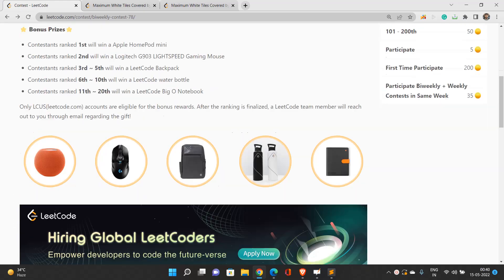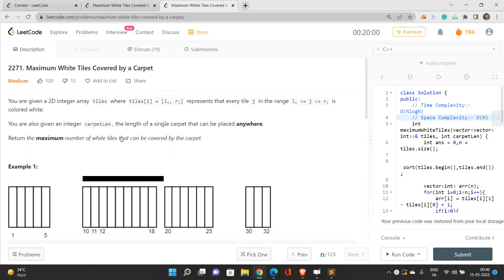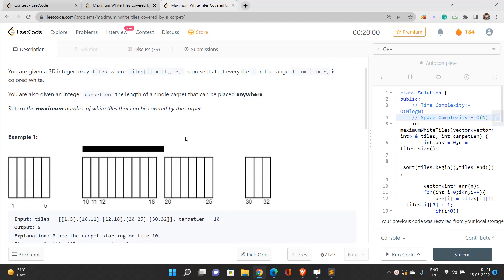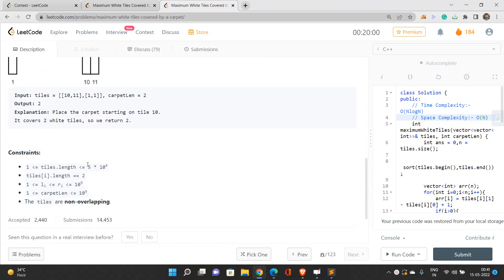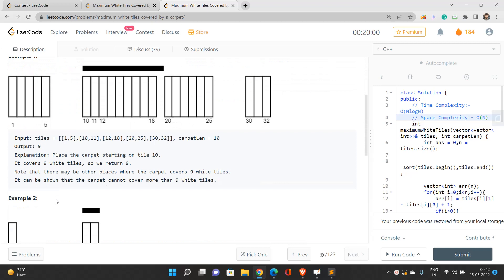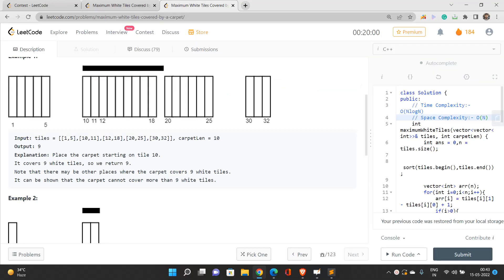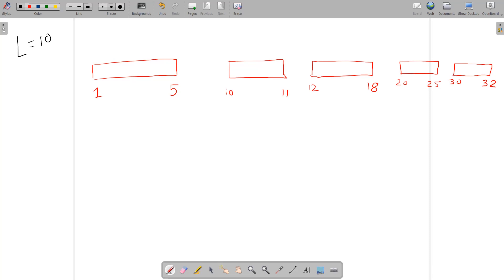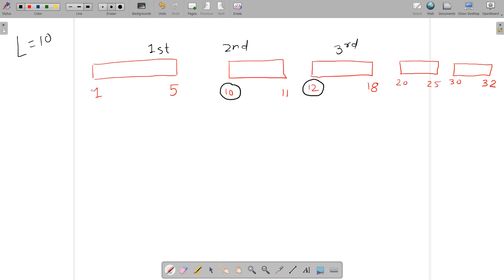Maximum White Tiles Covered by a Carpet | 2271 LeetCode| Binary Search |Leetcode Biweekly Contest 78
Here is the detailed solution to the LEETCODE MAXIMUM WHITE TILES COVERED BY A CARPET of the Leetcode BiWeekly Contest 78 and if you have any doubts, do comment below to let us know and help you.

In this video, I have talked about how to maximize the number of white tiles covered by placing the carpet in the optimal position.